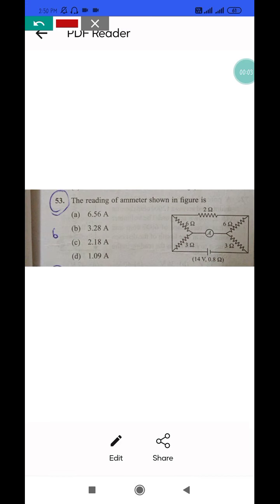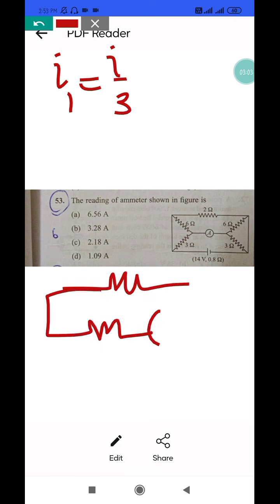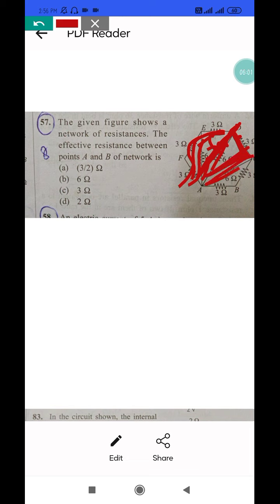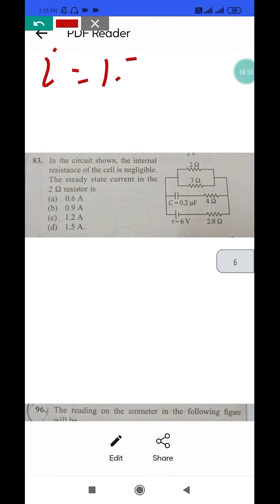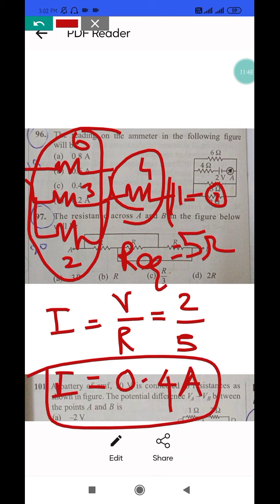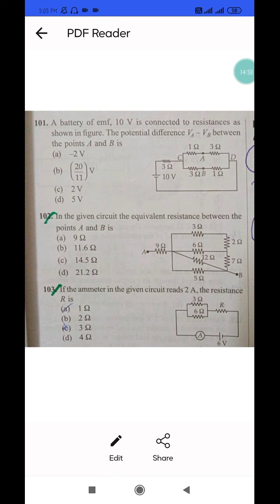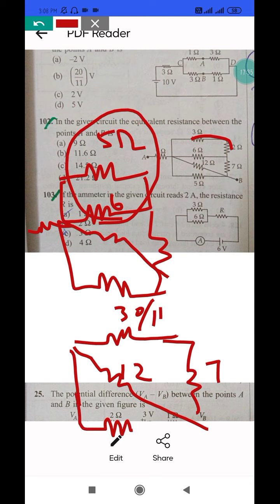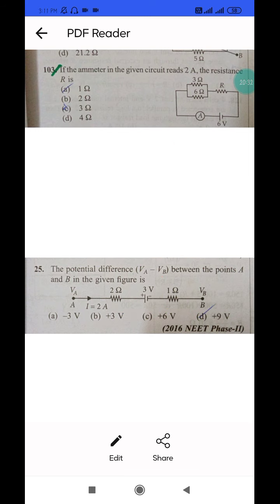11 December 2020